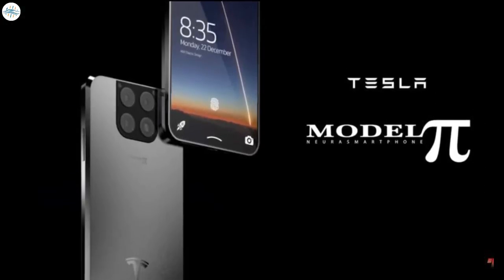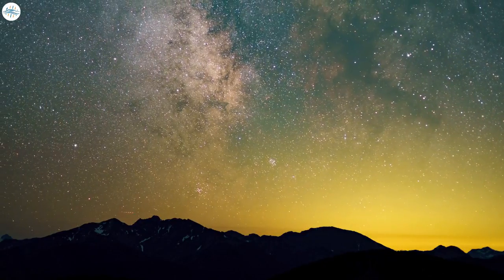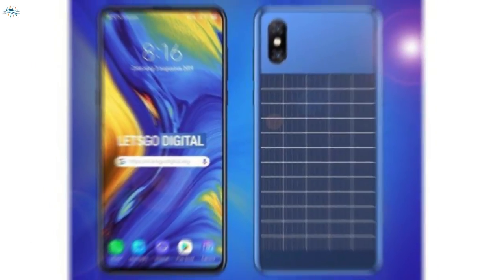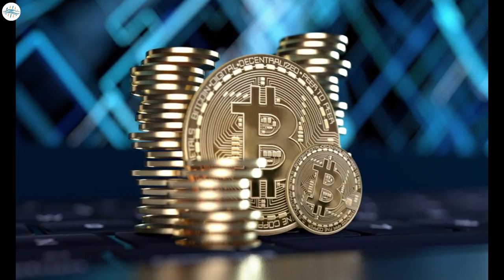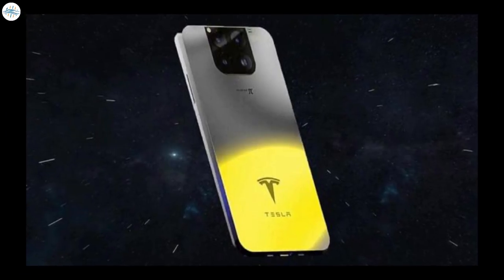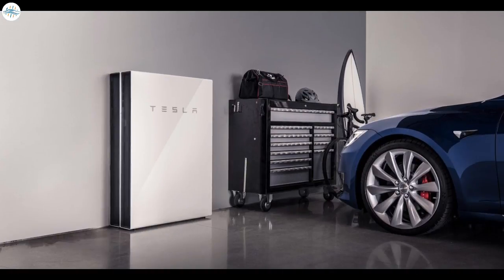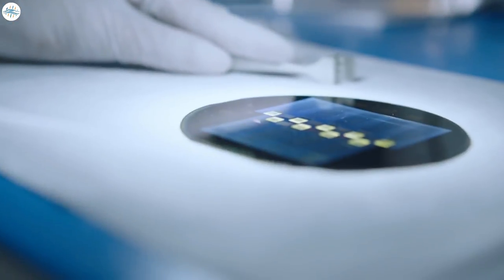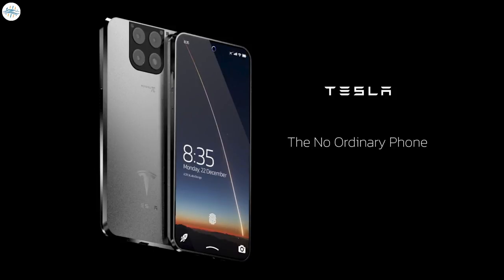Tesla's All New Model Pi - Smartphone That Will Even Work On Mars!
It’s been widely reported that US-based EV maker Tesla will “officially” launch the Model Pi phone "later this year". It’s not clear exactly when, if at all, but the tech rumour mill is awash with Pi talk. In September, devdiscourse.com reported: “2021 did not pass by Elon Musk. Every day in search engines, people ask the same question - Is Tesla releasing a phone? Yes, we will see Elon Musk's smartphone soon.”